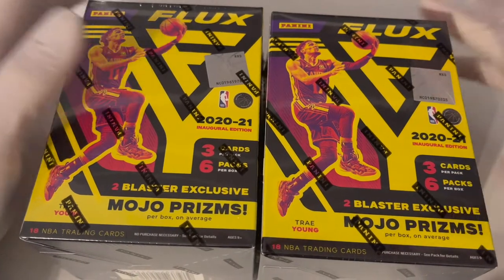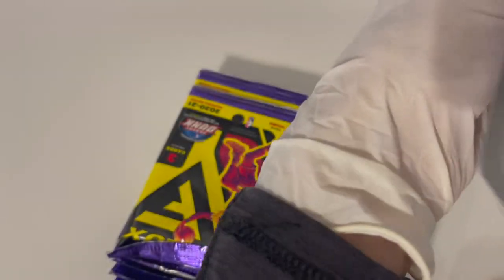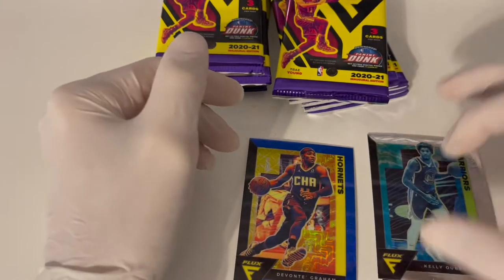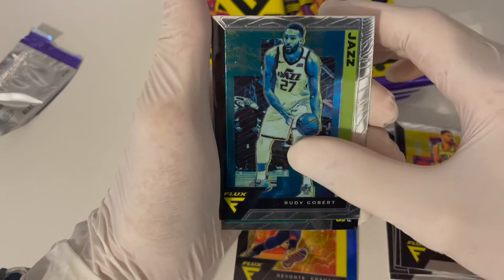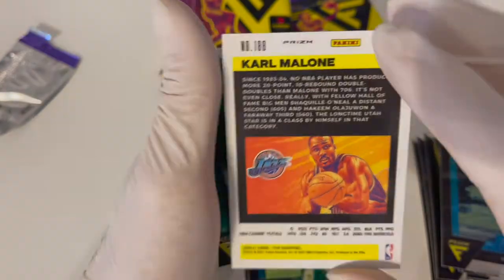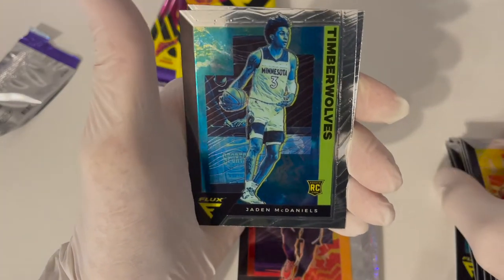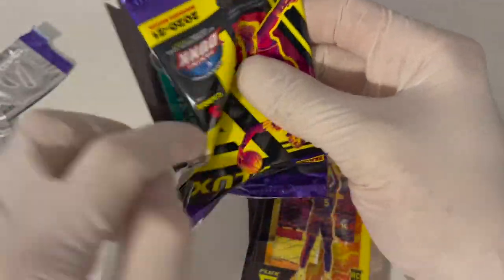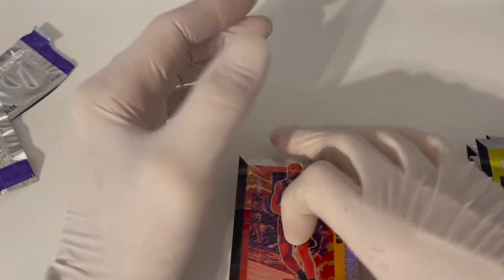NEW FLUX MOJO PRIZMS! | 2020-21 Panini Flux 🏀 Basketball 🏀 Retail Blaster Box Review x2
SUB UP! LIKE UP! THANK YOU FOR BEING HERE